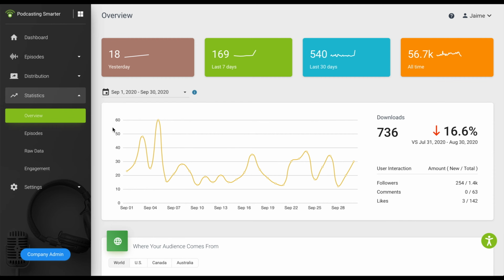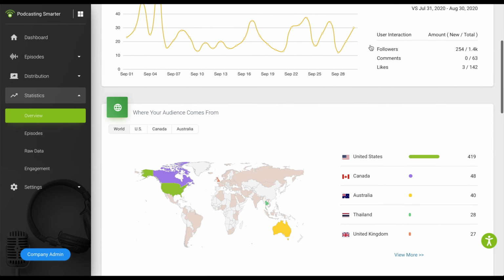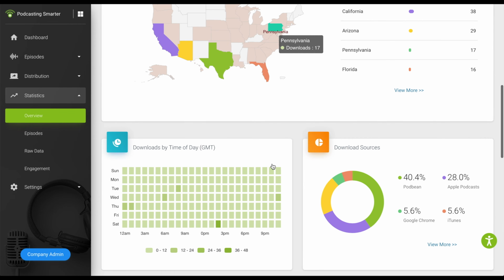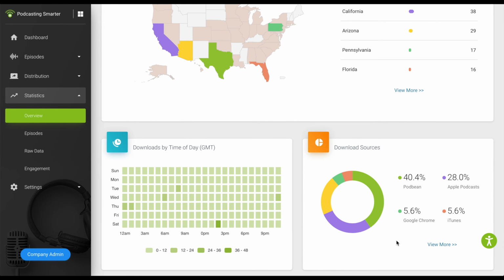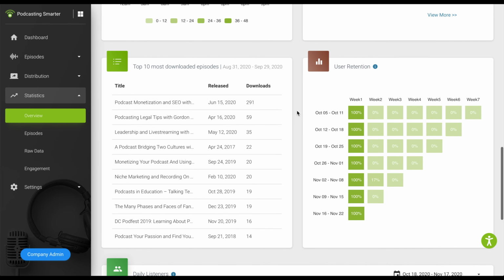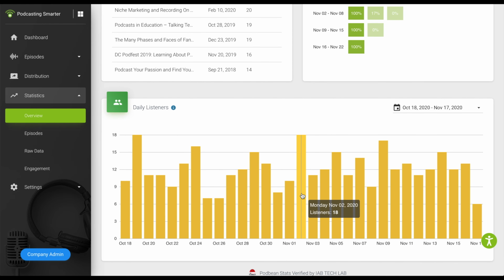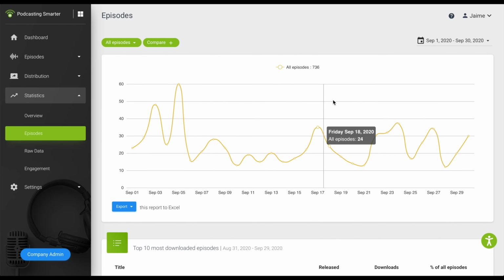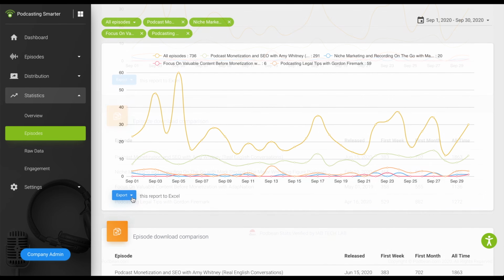Podcast Analytics Tools - Podcast Statistics Overview with Podbean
Podbean offers a variety of powerful analysis tools so you can understand exactly how your podcasts are performing. Understanding your podcast analytics is pivotal in the growth of your podcast. Your podcast analytics and statistics showcase a variety of points about your podcast’s performance, such as where your audience geolocation, sources of downloads, what podcast content boosts your podcast traffic, the best timing to release new episodes, audience retention, and which content does well over time. Here’s a walkthrough of Podbean’s podcast analytics.

Before we begin, Podbean is iAB certified and achieved compliance for all areas of data we provide, including downloads, listener and ad delivery metrics. According to IAB, “The IAB Tech Lab Podcast Measurement Compliance Program certifies that companies are adhering to the IAB Podcast Measurement Technical Guidelines, released in December 2017. These guidelines establish a common set of ad metrics for podcasts and a base set of principles that any measurement system should support.” This helps to address industry challenges such as lack of uniformity in measurement systems and how metrics are defined.

Amazon Echo: